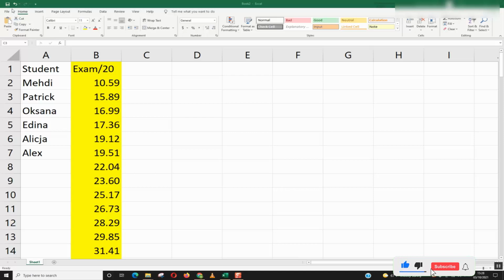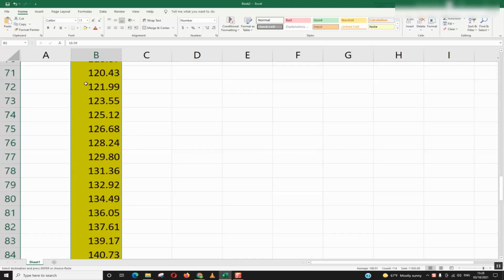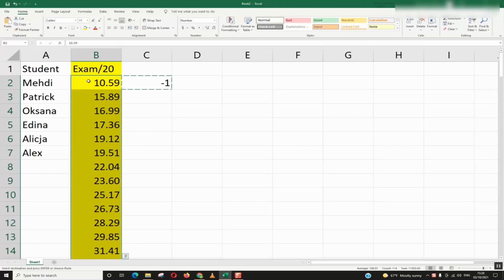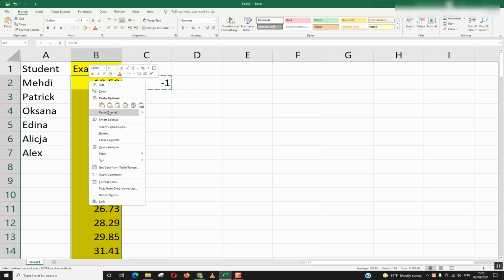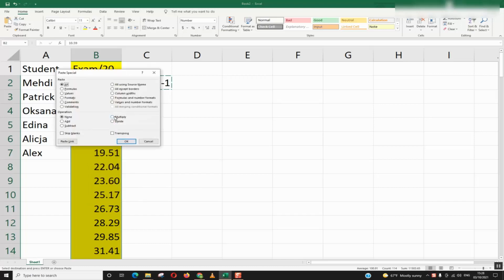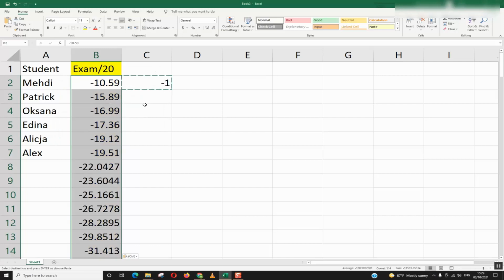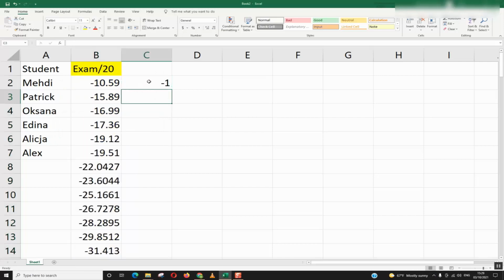Change a positive numbers into negative by 3 clicks for a table or a row in Excel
In this video, I will show you how to Reverse the Number Sign Positive into Negative in an Excel file, by 3 clicks you could change an entire row, column, sheet, workbook, or a table